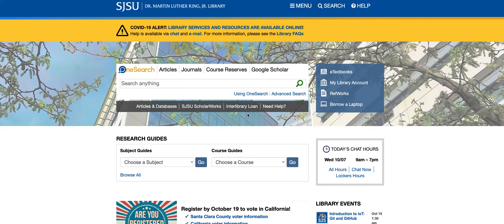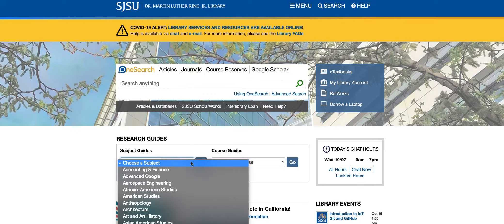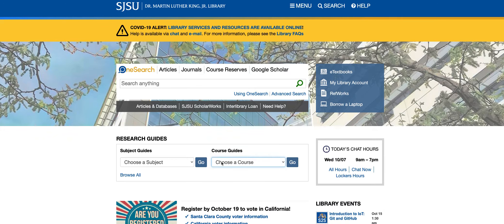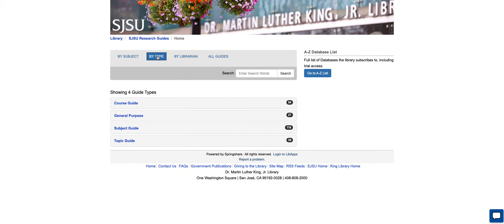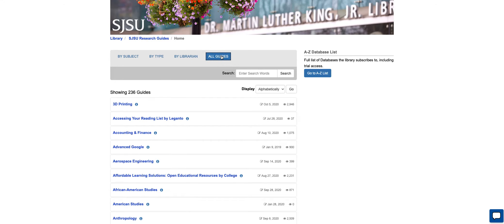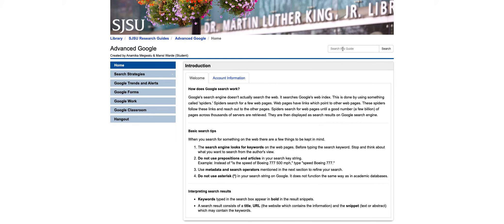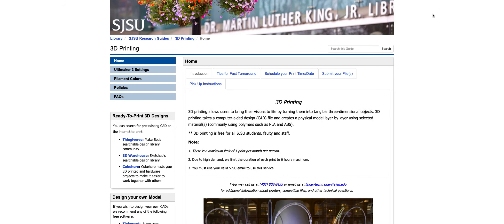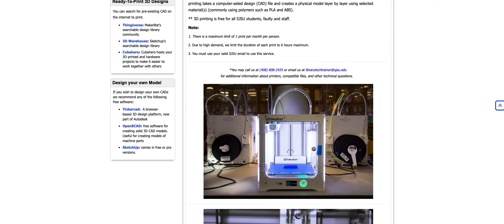Research Guides with OneSearch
How to search for Research Guides with OneSearch at the King Library at SJSU.